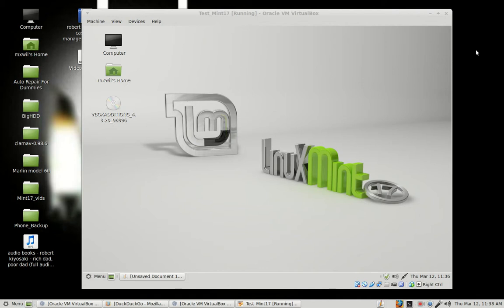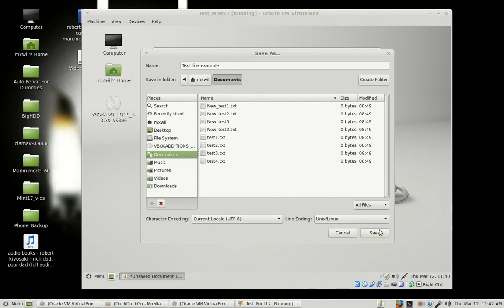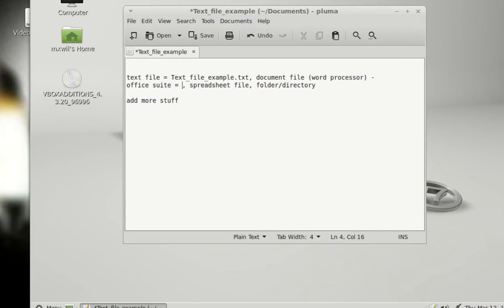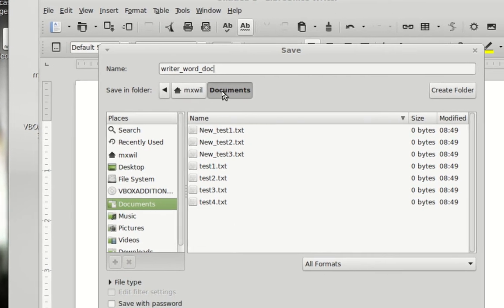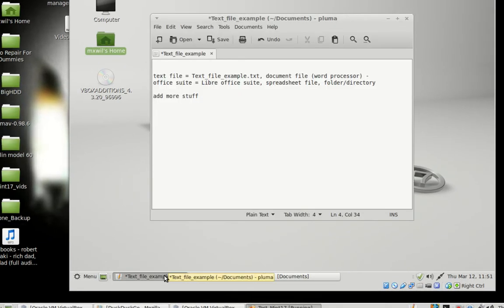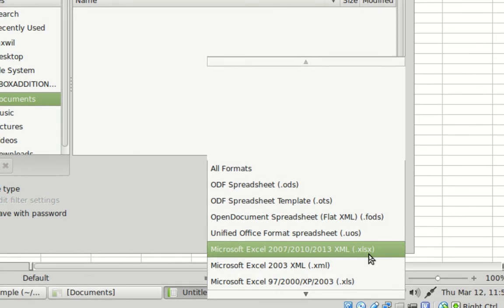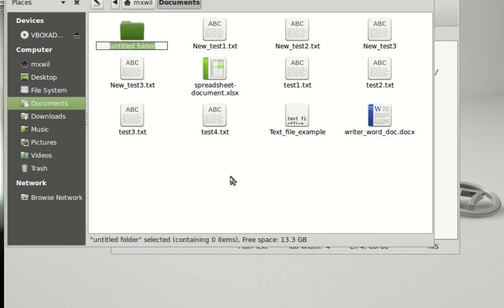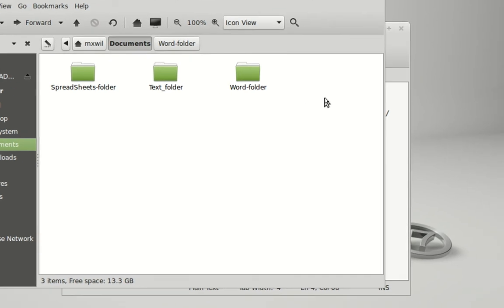05 Linux Mint17 create documents and folders Part5